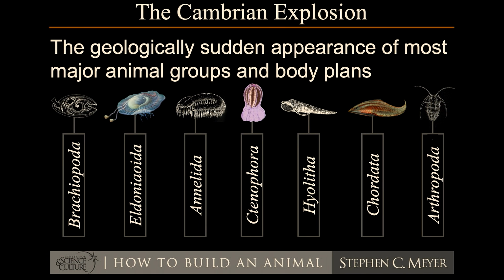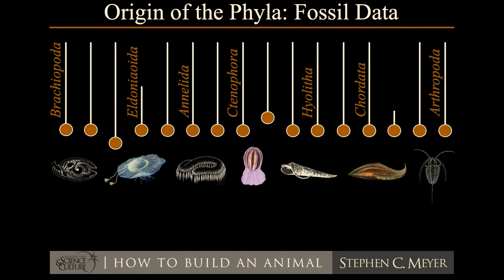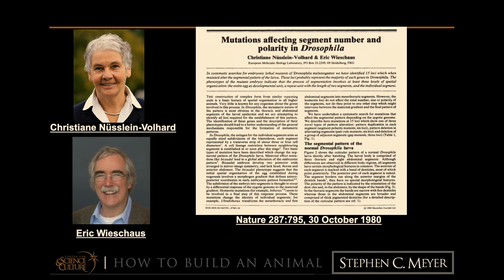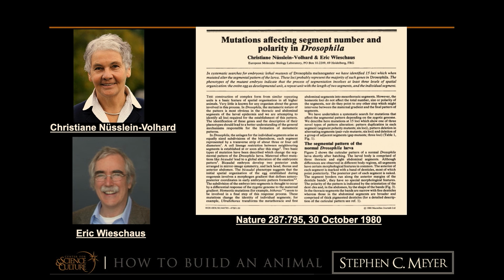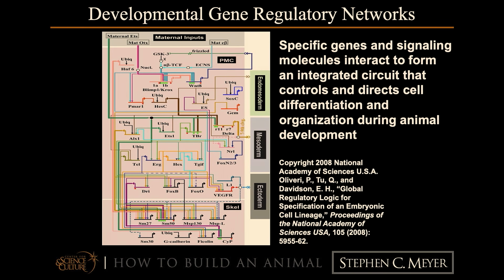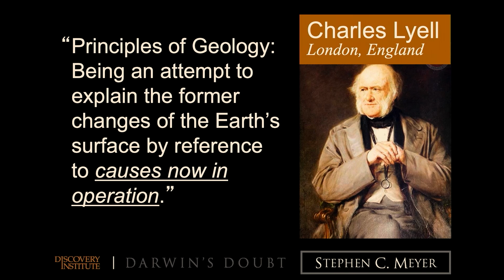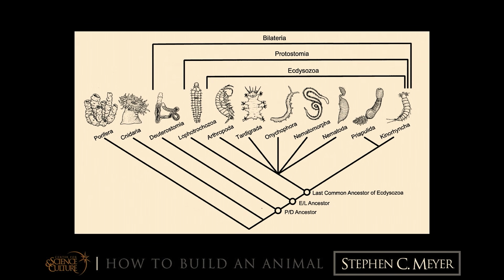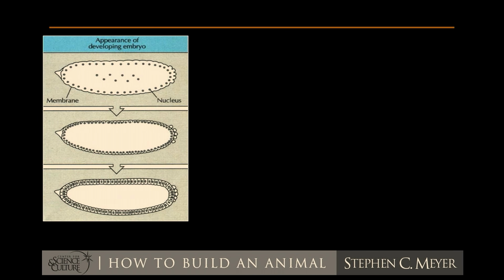The Origin of Animal Body Plans (2025 Dallas Conference on Science & Faith)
What produced different animal body plans in the history of life? Scientist and philosopher Stephen Meyer explains why unguided evolutionary mechanisms weren’t sufficient and why animal body plans required intelligent design. Dr. Meyer is Director of the Center for Science and Culture at Discovery Institute and author of the bestselling books Signature in the Cell, Darwin’s Doubt, and Return of the God Hypothesis. Dr. Paul Nelson, a philosopher of biology, joins Meyer later in the session to discuss the latest research.  This session took place at the 2025 Dallas Conference on Science and Faith.
Are you interested in the origins of life and the universe? Get this free book and explore the debate between Darwinian evolution and intelligent design. If you're intrigued by the origins of life, this is a must-read.  It might change the way you view our world.

As a special gift from the director of the CSC, Dr. Stephen Meyer, you can download his 32-page mini-book Scientific Evidence for a Creator for FREE

The Discovery Science News Channel is the official Youtube channel of Discovery Institute's Center for Science & Culture. The CSC is the institutional hub for scientists, educators, and inquiring minds who think that nature supplies compelling evidence of intelligent design. The CSC supports research, sponsors educational programs, defends free speech, and produce articles, books, and multimedia content.